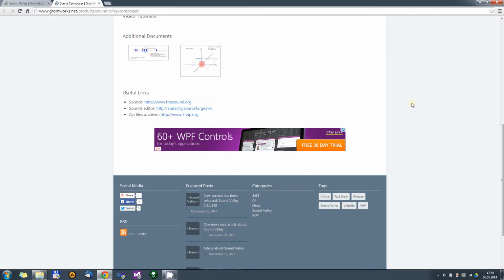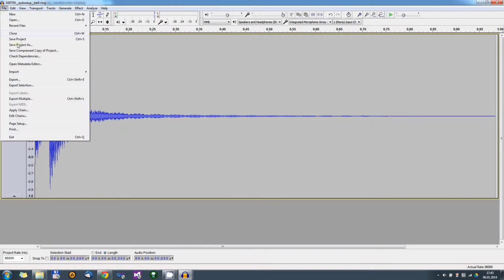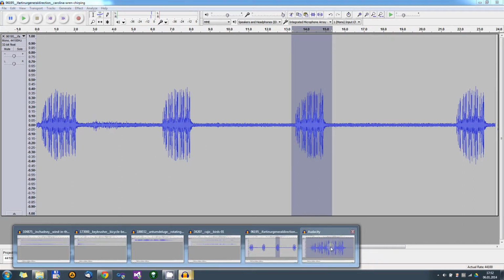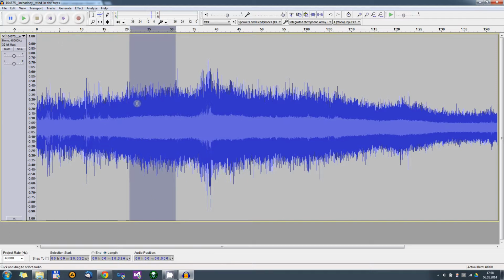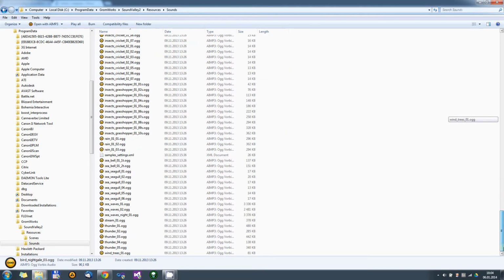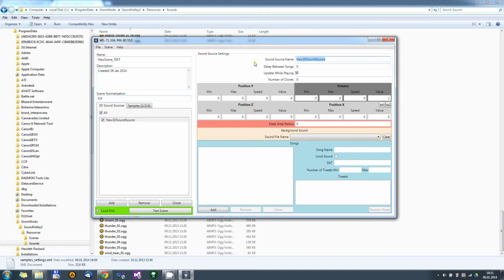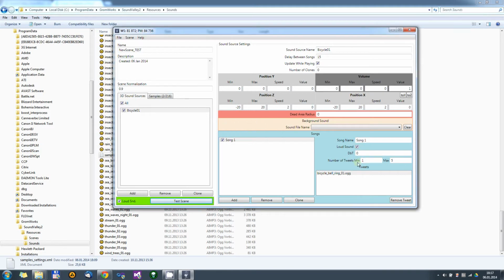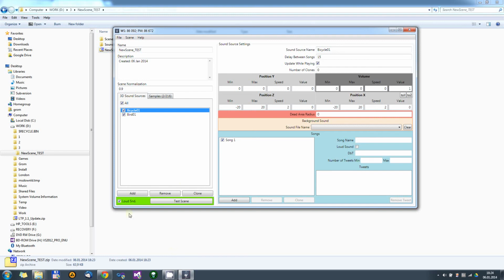Scene Composer Tutorial 02. (how to add new sound samples)